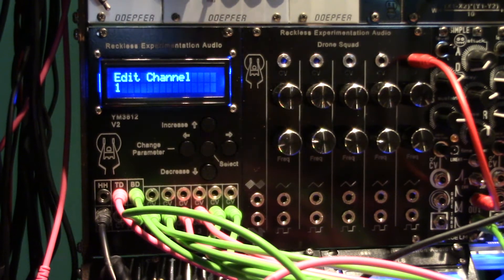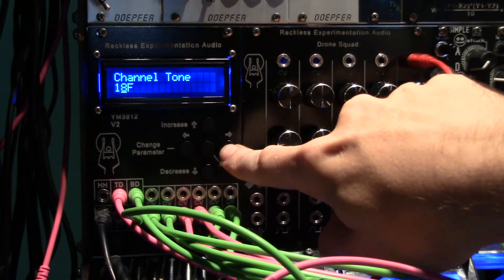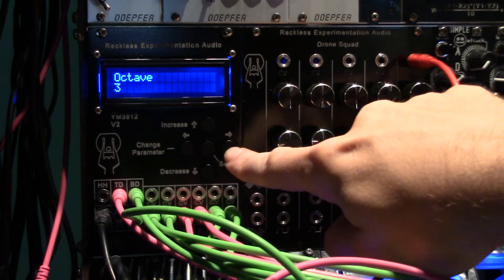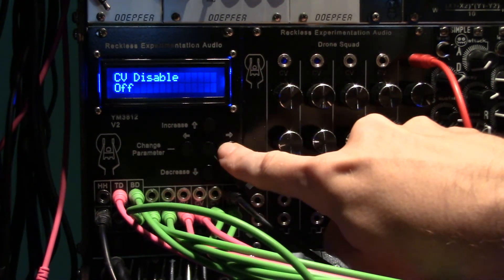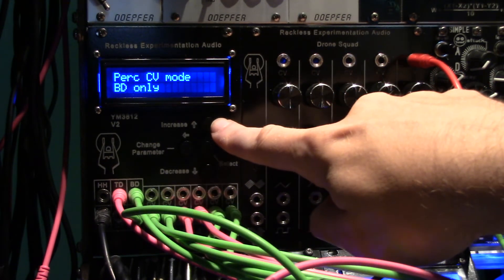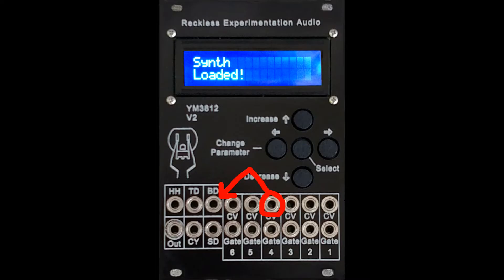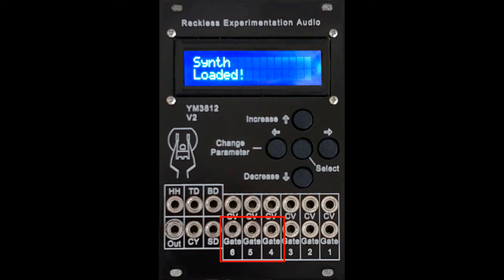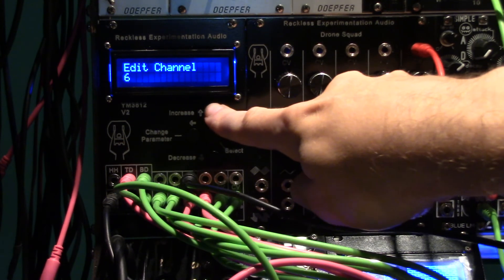YM3812 V2 Euroack Now With Version 3 Firmware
Now with version 3.0 Firmware. New features with this firmware:
CV control now optional for all voices, tone can be manually set allowing for gate only control.
Optional CV control of percussion sounds. CV inputs for voices 4,5, and 6 can be remapped to control the tone of the bass drum, snare drum, and tom drum respectively.
Sound test, manually trigger a voice or percussion sound without a gate input. Works with both CV and manually set tone.
The edit menu has been reorganized to allow for direct editing of individual percussion sounds.